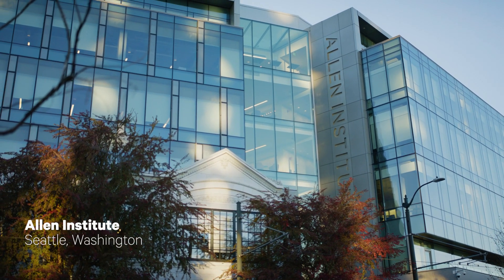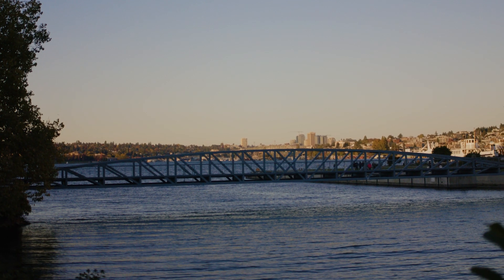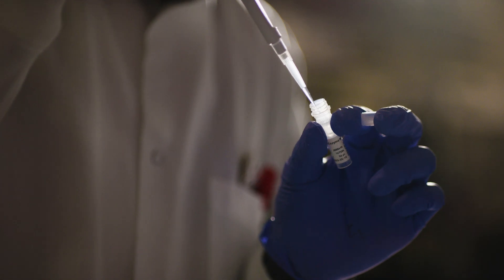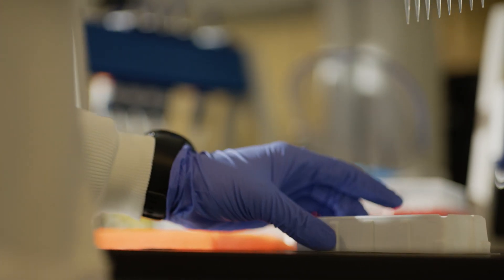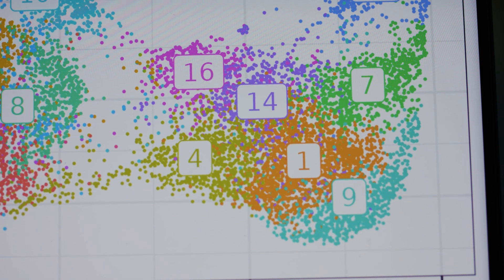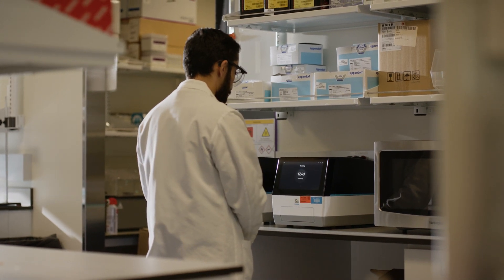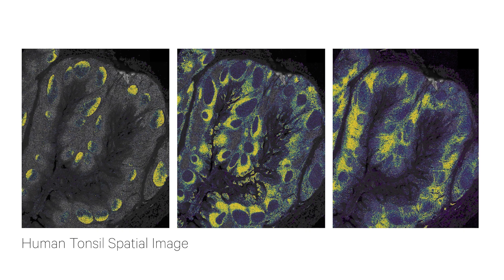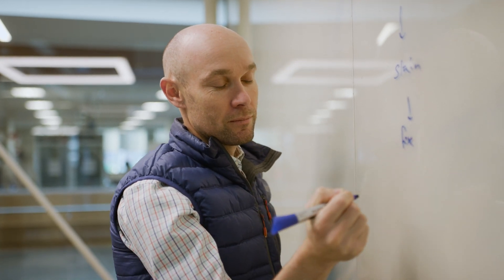Plasma cell diversity | Using single cell profiling to understand the biology of long-term immunity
Researchers at the Allen Institute are taking on the complex questions of human immunology in a big way—using foundational science on a large scale to reveal driving factors in disease response and long-term immunity. Hear from Dr. Peter Skene, Director of High Resolution Translational Immunology, and members of his team as they discuss their work, currently focused on plasma cell diversity and the downstream implications for human health. Get an inside look at how they approach these complex questions with scRNA-seq and spatial transcriptomics, including high-throughput experiments powered by Chromium Single Cell Gene Expression Flex. This highly sensitive assay from 10x Genomics allows them to obtain a wealth of data to develop a more comprehensive understanding of plasma cell phenotypes and their interactions with other immune cells.